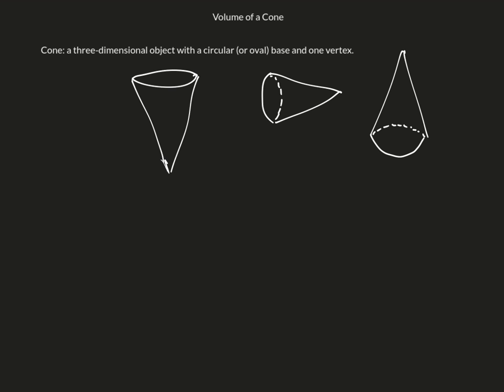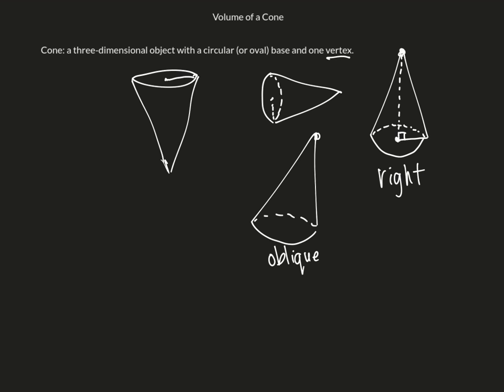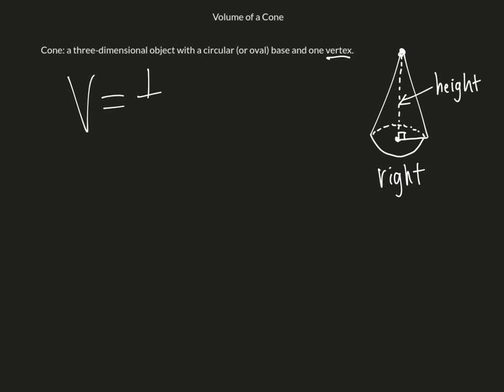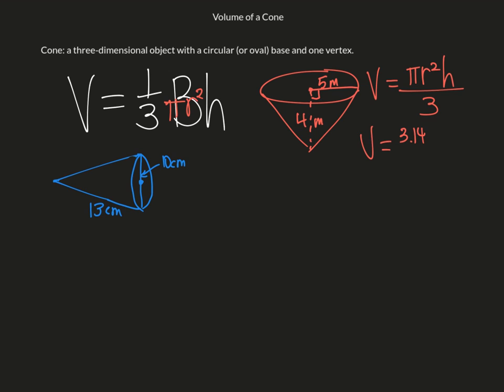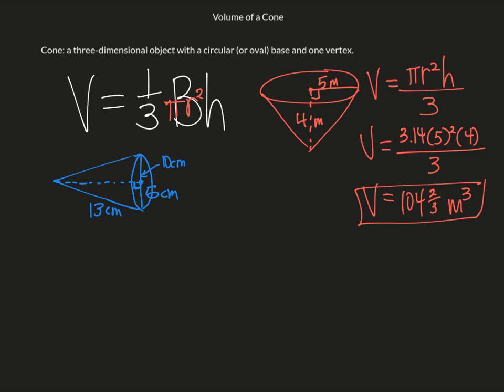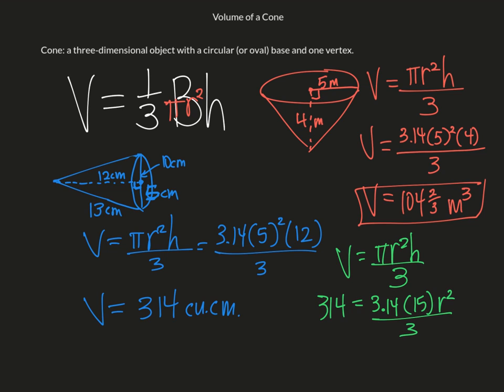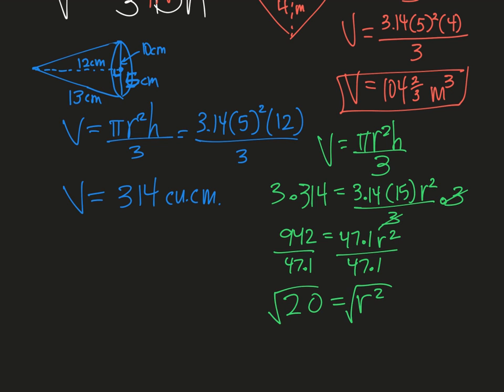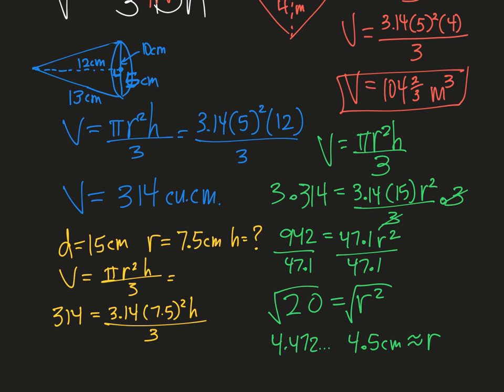Volume of a Cone M5-111